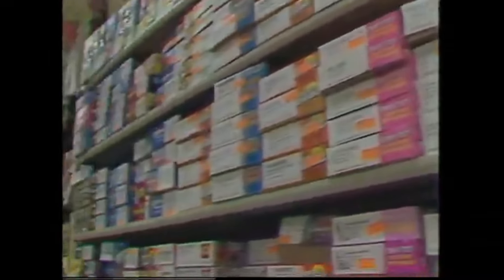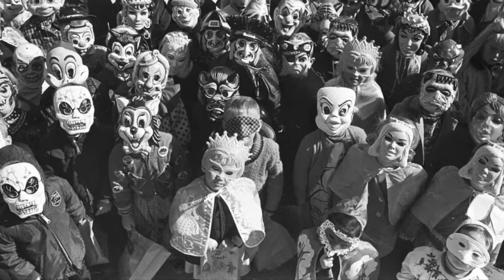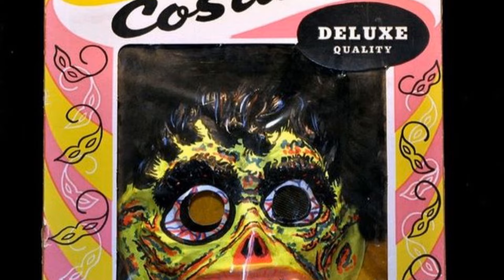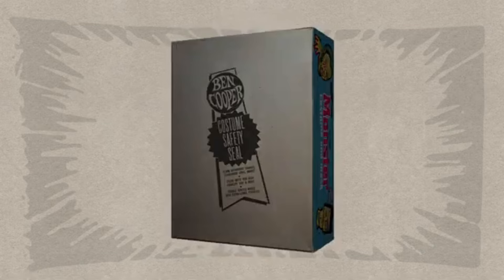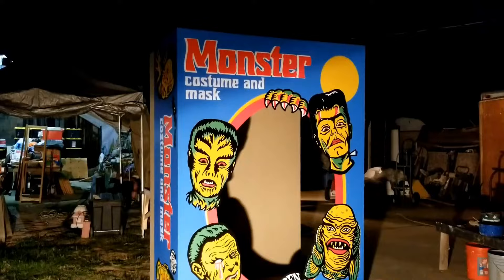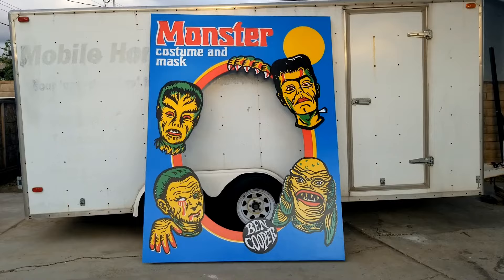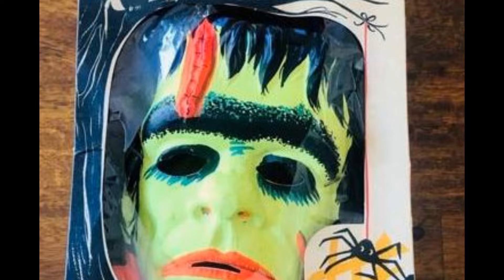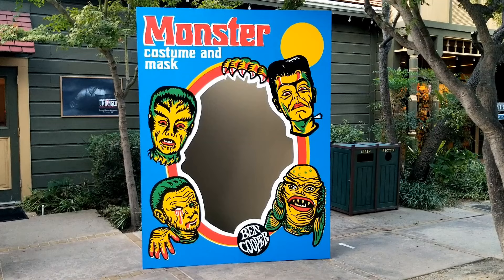We made a GIANT Retro Kids Costume Window Box Prop Display!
We made a huge life size vintage Ben Cooper mask and costume window box prop display. This fun and spooky retro style photo op idea was meant to bring back some Halloween season nostalgia as a photo booth for a haunted house. Some of us remember those smelly vinyl costumes with the plastic vac-u-form masks and how they never seemed to last through trick or treating. Between Ben Cooper, Collegeville, and Rubie's there were so many great characters to choose from. We thought this was a fun idea and would make for a colorful fun pic with all our horror and Halloween fans. The wall panels were built like our standard studio flats or haunt wall panels. We had two sides of the huge costume and mask box printed on vinyl graphic material. We then cut out the center so people could pose inside the product box. We plan on turning the Ben Cooper vintage costume box into a themed shelf for Jeana's vintage Halloween monster collection.

Best Photo Booth Ever - Giant Ben Cooper Halloween Costume Box